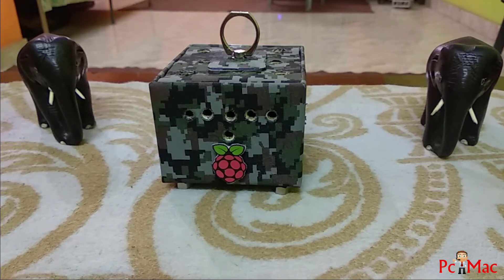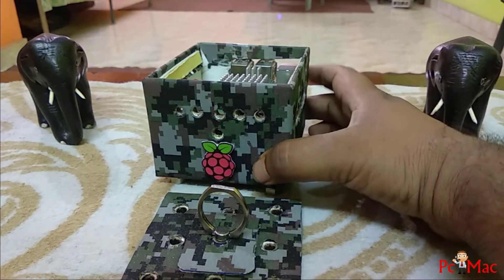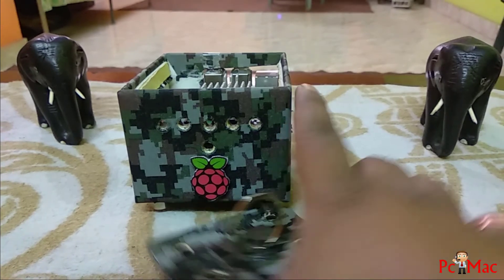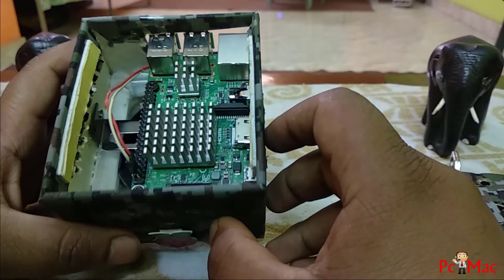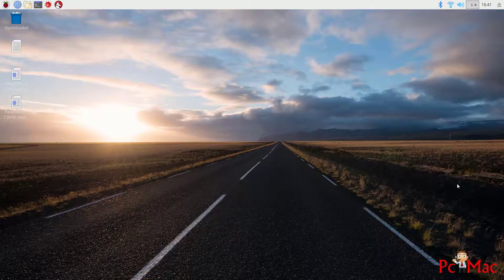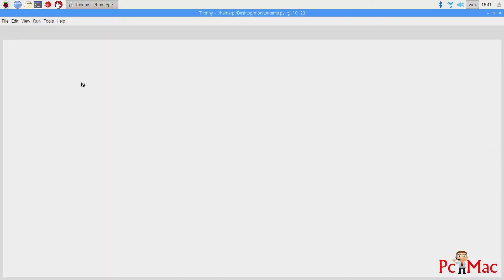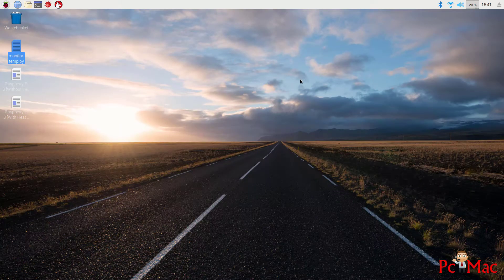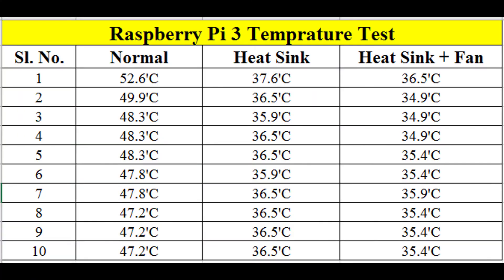Install Fan and Temperature test Raspberry Pi 3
In this video we are checking Raspberry Pi 3 Temperature with heat Sink + Fan Installed.

Temperature Test Script:

import os
import time

def measure_temp():
        temp = os.popen("vcgencmd measure_temp").readline()
        return (temp.replace("temp=",""))

while True:
        print(measure_temp())
        time.sleep(1)

Save this file as : Temp_Monitor.py

The Raspberry Pi is a series of small single-board computers developed in the United Kingdom by the Raspberry Pi Foundation to promote the teaching of basic computer science in schools and in developing countries. The original model became far more popular than anticipated, selling outside its target market for uses such as robotics. It does not include peripherals (such as keyboards, mice and cases). However, some accessories have been included in several official and unofficial bundles.

The Raspberry Pi 3 is the third-generation Raspberry Pi. It replaced the Raspberry Pi 2 Model B in February 2016.

Quad Core 1.2GHz Broadcom BCM2837 64bit CPU
1GB RAM
BCM43438 wireless LAN and Bluetooth Low Energy (BLE) on board
40-pin extended GPIO
4 USB 2 ports
4 Pole stereo output and composite video port
Full size HDMI
CSI camera port for connecting a Raspberry Pi camera
DSI display port for connecting a Raspberry Pi touchscreen display
Micro SD port for loading your operating system and storing data
Upgraded switched Micro USB power source up to 2.5A

You can buy Raspberry Pi Online:
Raspberry Pi 3
Raspberry Pi 3 Case Black
Raspberry Pi 3 Case White
Raspberry Pi 3 Case Transparent + Fan
Raspberry Pi 3 Preloaded Noobs OS